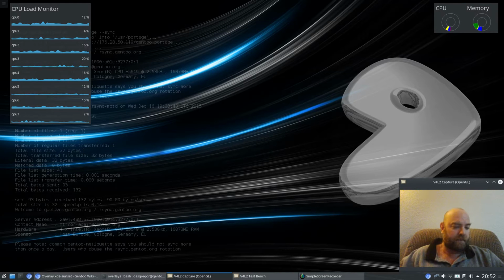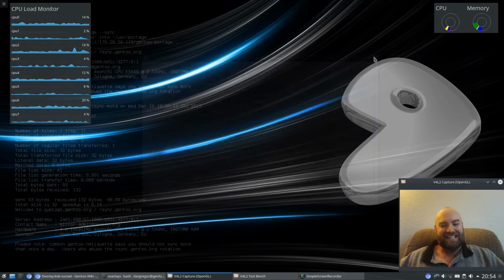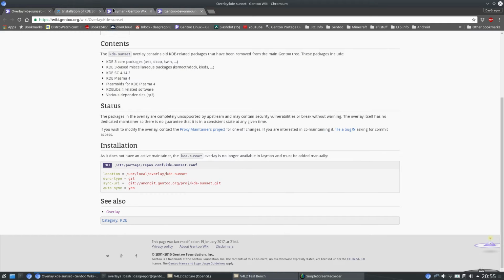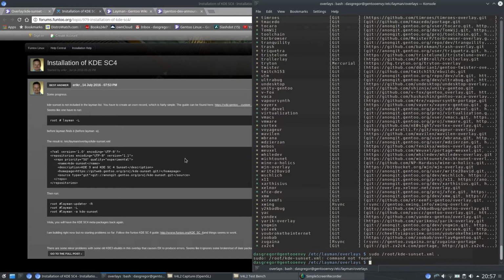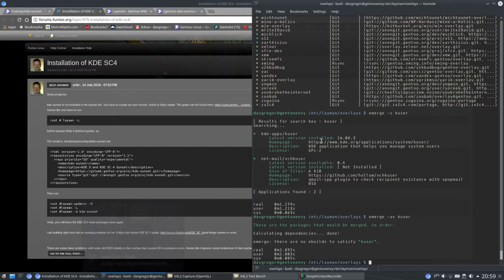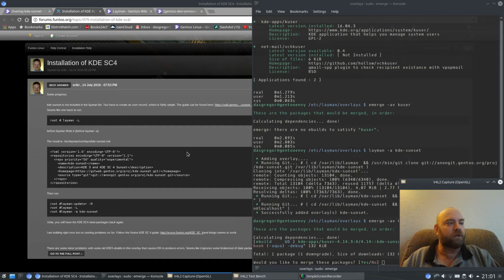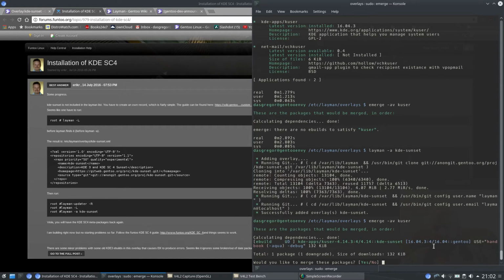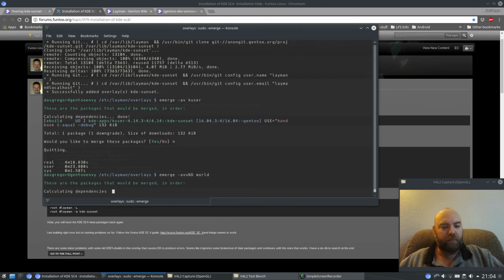Gentoo Tidbits - KDE-Sunset Overlay Discussion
Sometimes we need to use an older component, and Gentoo has retired the package.  It's time to move to Plasma5 and say goodbye to KDE4.  KDE-Sunset can be very useful. However use with caution.